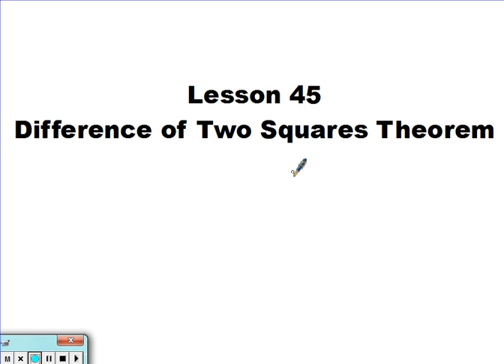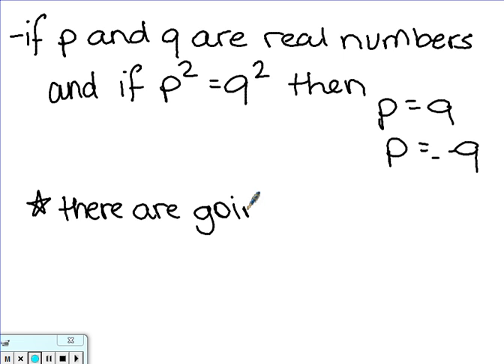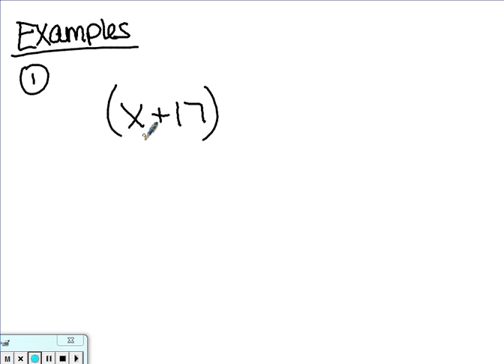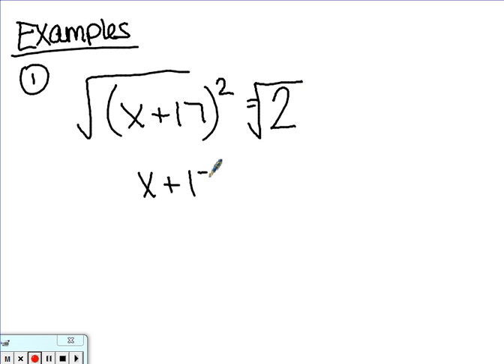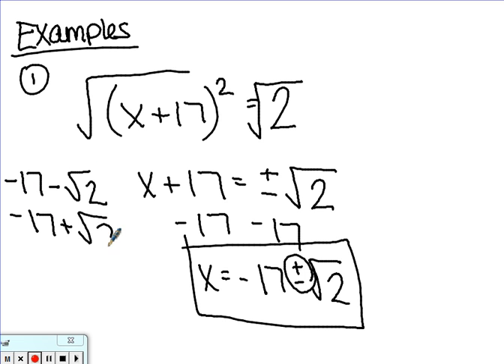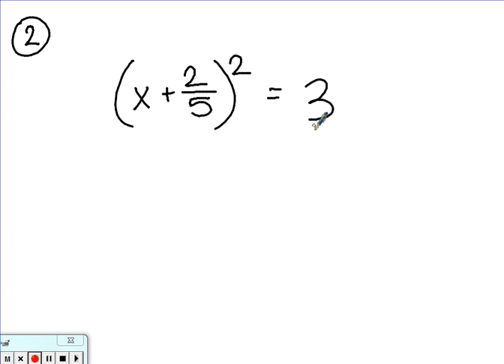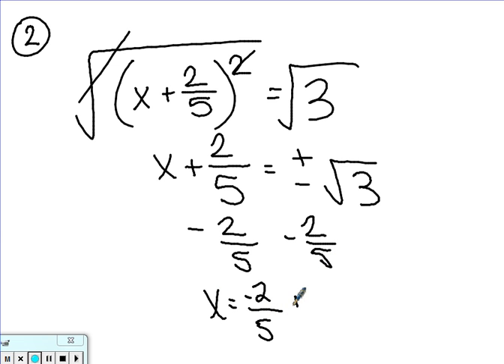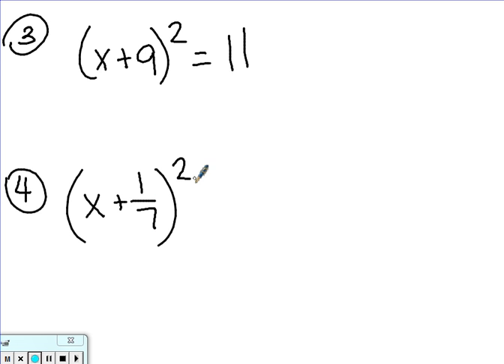Algebra 2 Lesson 45